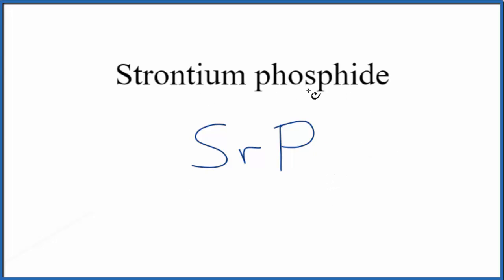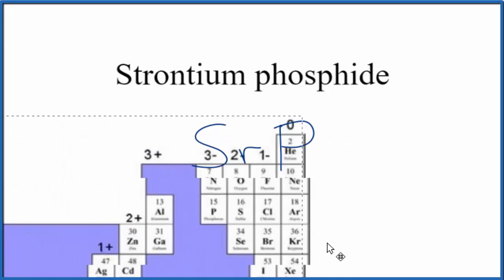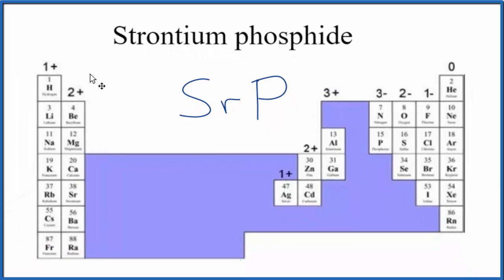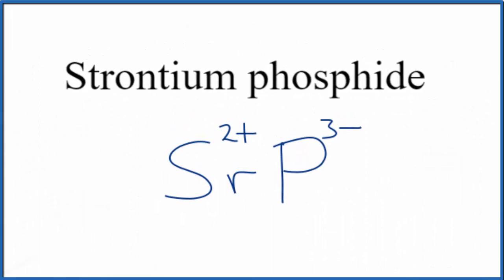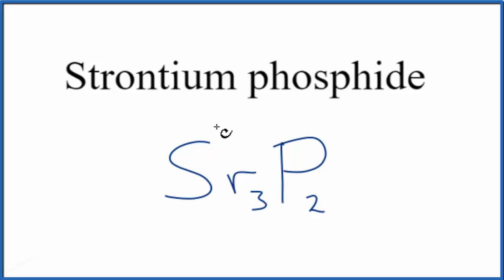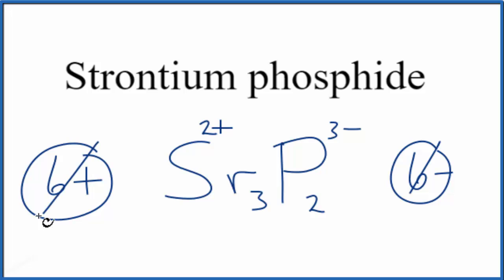How to Write the Formula for Strontium phosphide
In this video we'll write the correct formula for Strontium phosphide (Sr3P2). To write the formula for Strontium phosphide we’ll use the Periodic Table and follow some simple rules.

Keys for Writing Formulas for Binary Ionic Compounds:

1. Write the symbols for each element.
2. Find the charge for each element using the Periodic Table. Write it above each element. For help finding charge, watch
3. See if the charges are balanced (if they are you're done!)
4. Add subscripts (if necessary) so the charge for the entire compound is zero.
5. Use the crisscross method to check your work.

For a complete tutorial on naming and formula writing for compounds, like Strontium phosphide and more, visit: